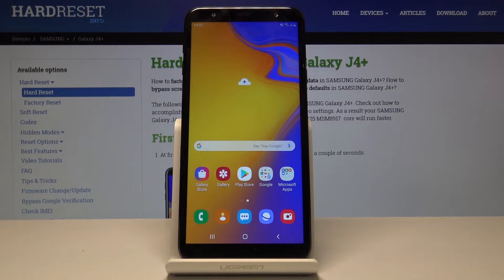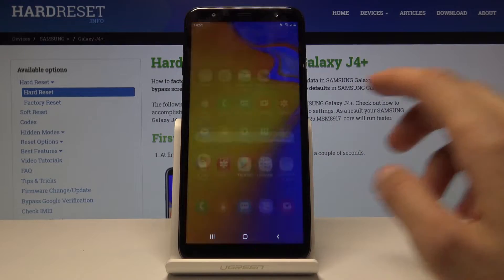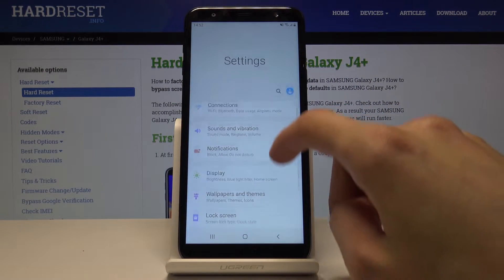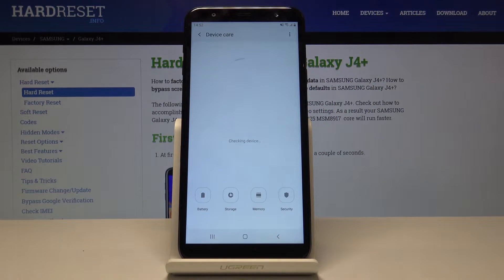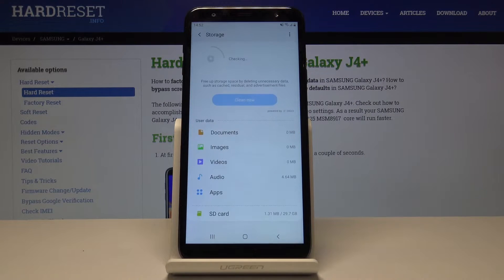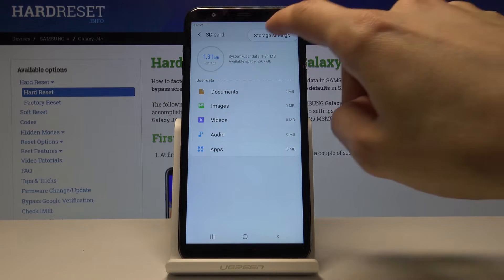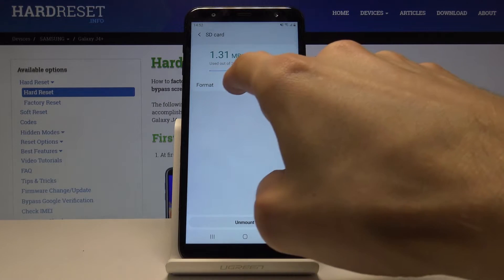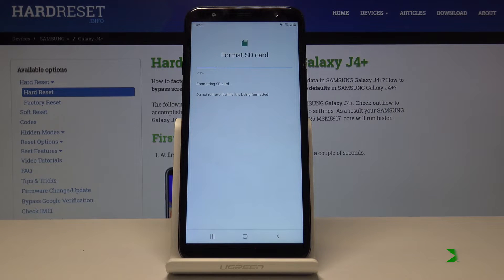How to Format SD Card in SAMSUNG Galaxy J4+ - Erase SD Card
Watch the video instruction above and check out how to format SD Card in SAMSUNG Galaxy J4+. By following our guide you will be able to erase all data from external storage in your device.

How to erase SD Card in SAMSUNG Galaxy J4+? How to format Micro SD in SAMSUNG Galaxy J4+? How to delete data in memory cards? How to erase data from external storage? How to clean external storage in SAMSUNG Galaxy J4+?